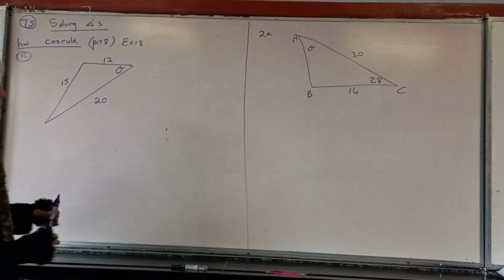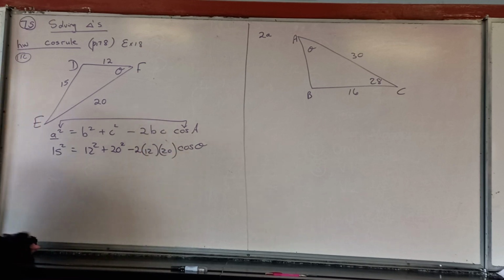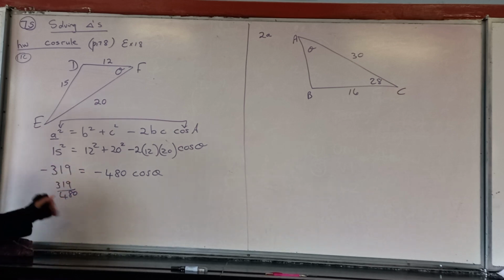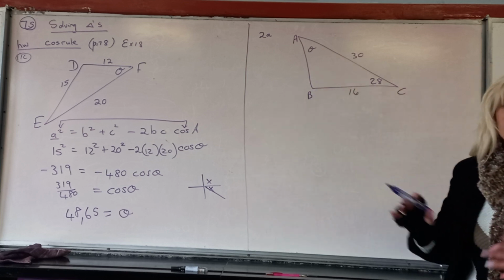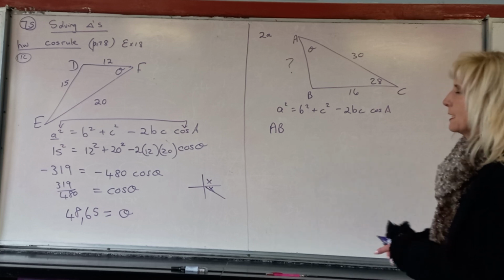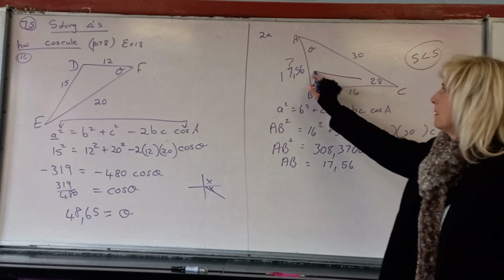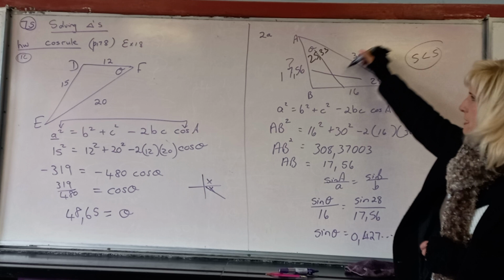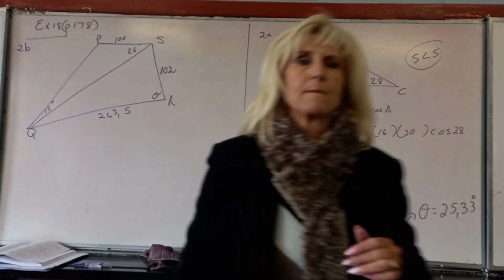Allies Mathematics 2023 Grade 11 -75 - cos rule